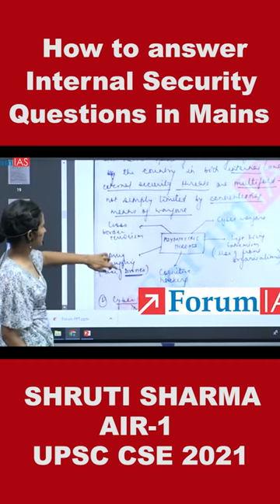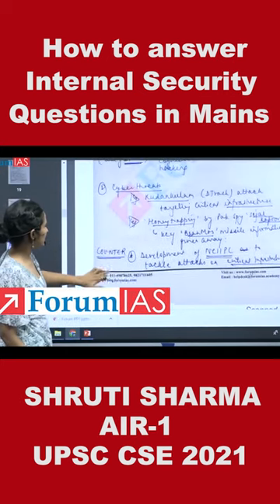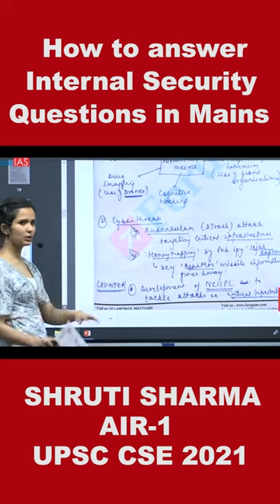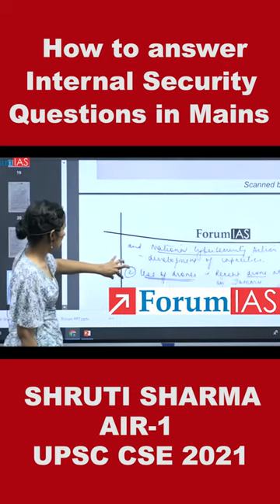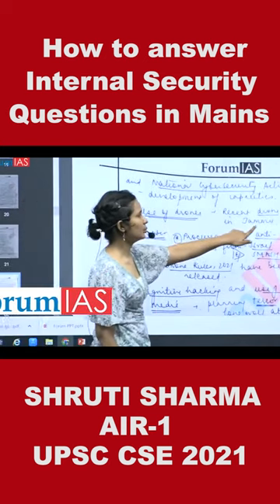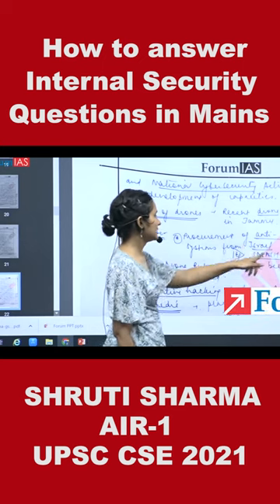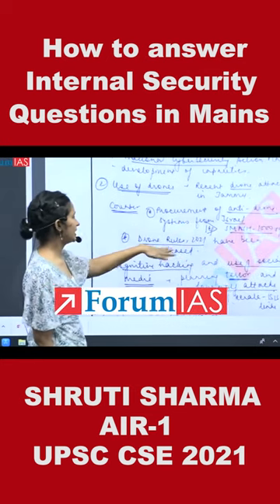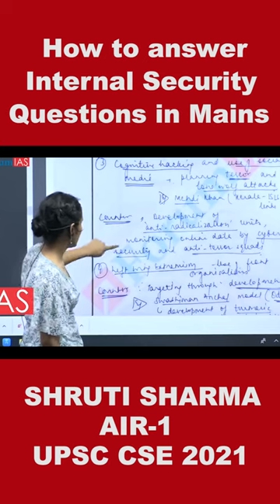How to answer Internal Security Questions | Shruti Sharma | AIR-1| UPSC CSE 2021